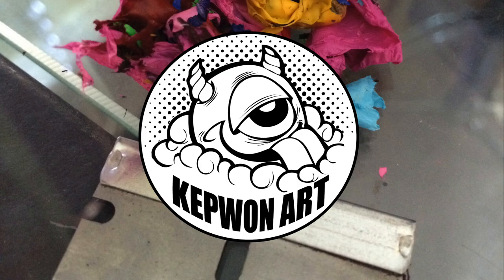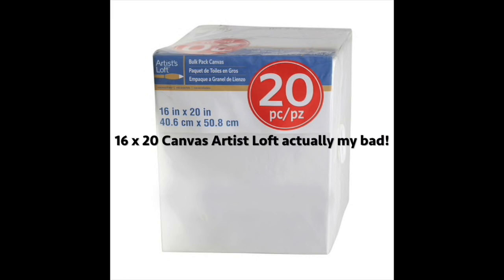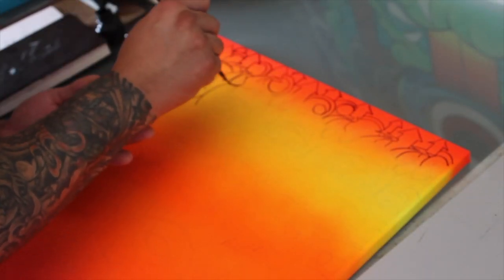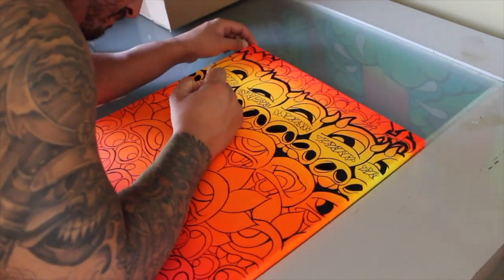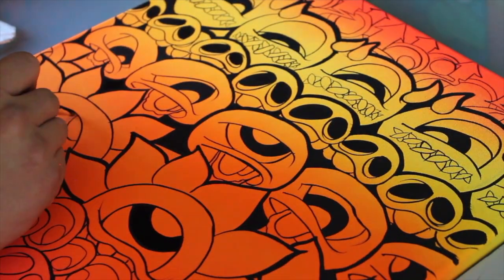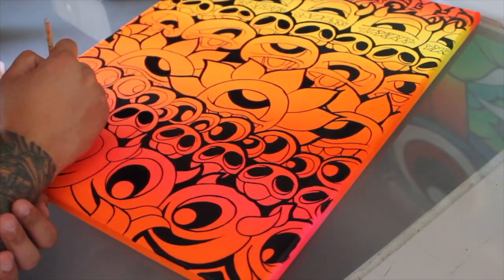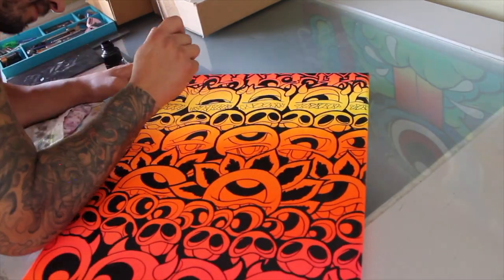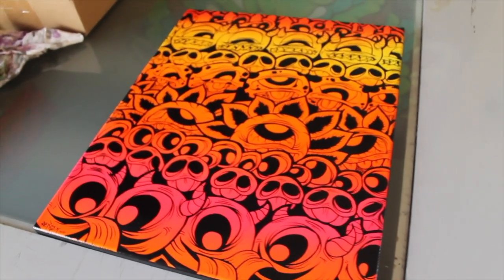Painting with Spray Paint and Ink and Brush, "Pile On" Painting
Welcome! I hope you enjoy this video time lapse of my original artwork.

Materials used in this video and painting listed below with links.

Krylon Paint:

Pelican Black Ink:

Faber Castell Col-Erase 1276 Blue Pencils: